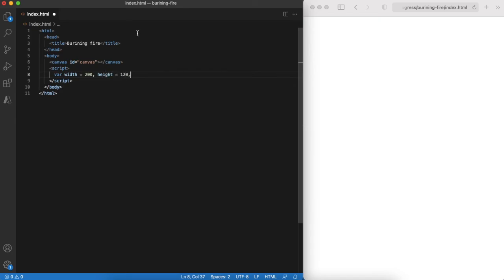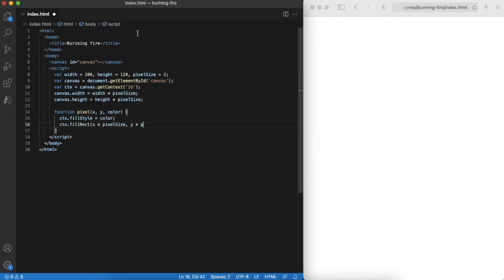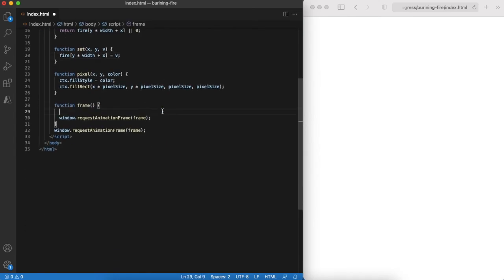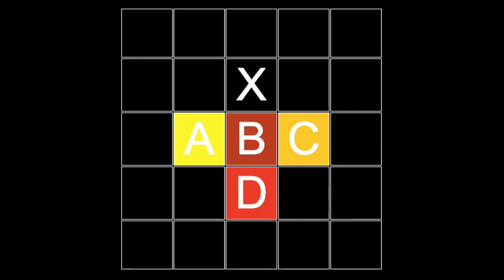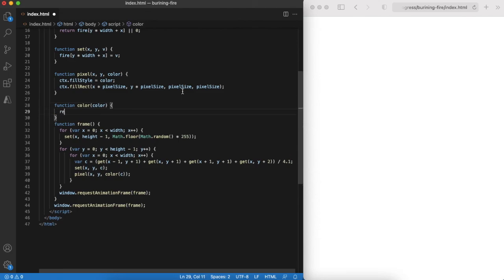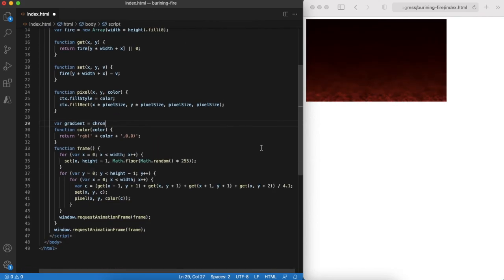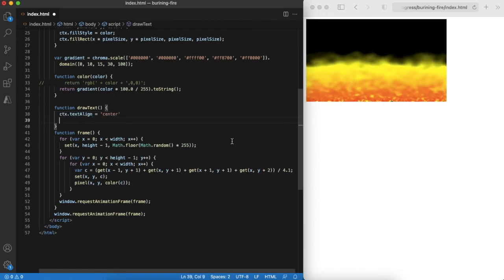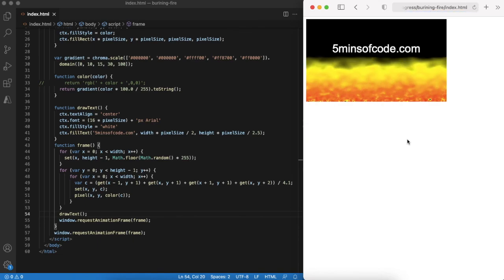Burning Fire effect in 5 minutes - JavaScript - 5minsofcode.com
Spend just under 5 minutes and draw burning fire effect - in pure JavaScript without any libraries.
You will learn how to vizualize burning fire using very simple maths.